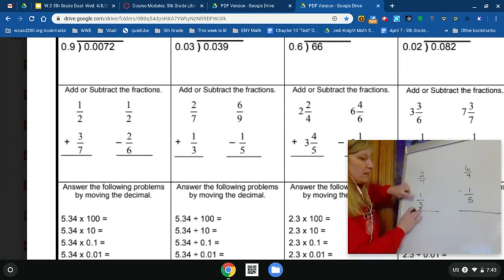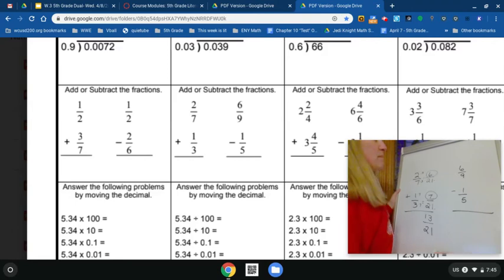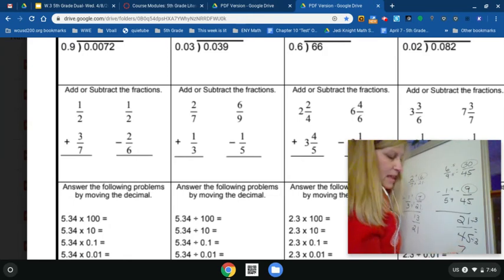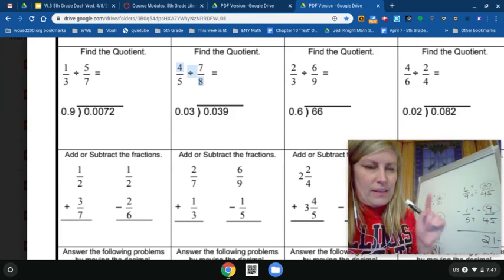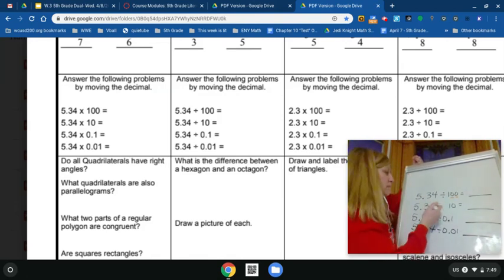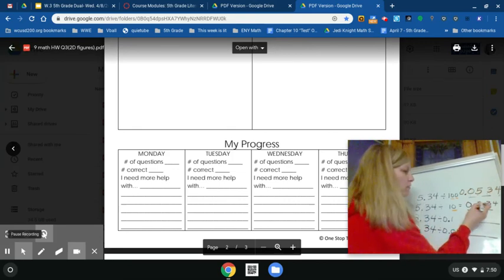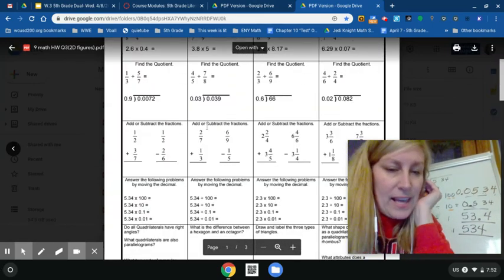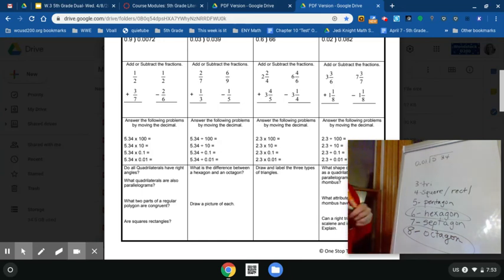Jedi Knight Go Math Spiral Help for Tuesday, April 7th